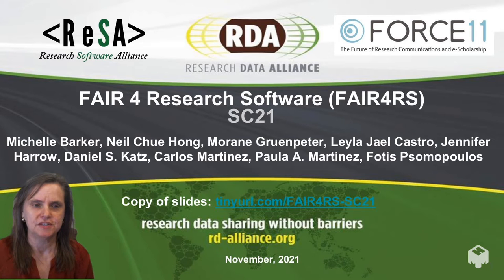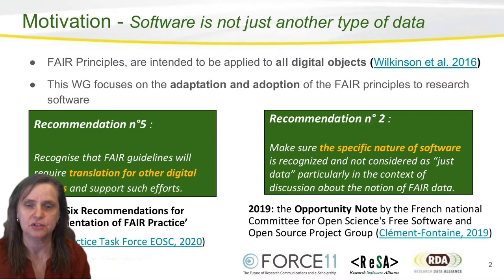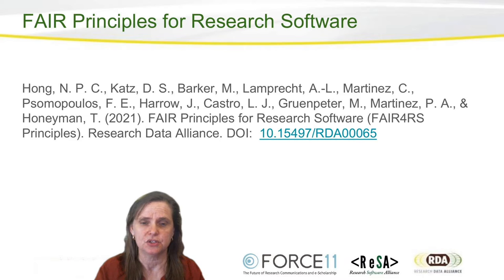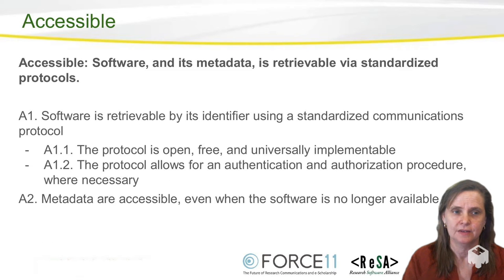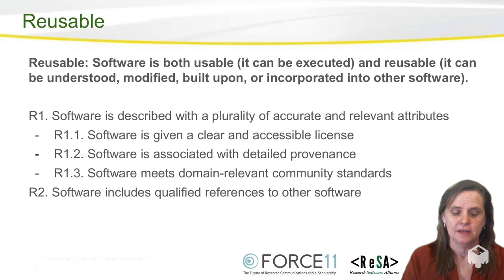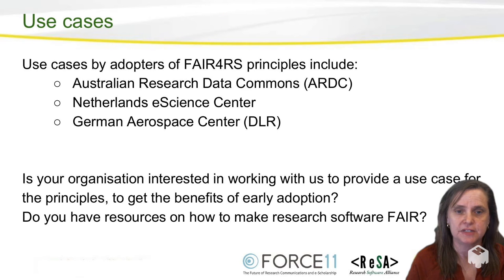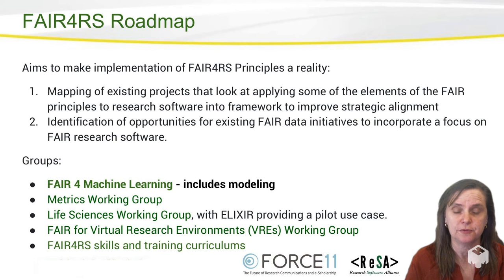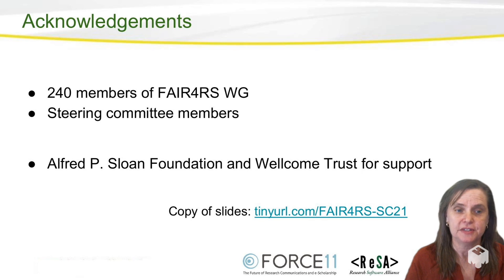FAIR 4 Research Software (FAIR4RS)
Presented by Michelle Barker (Research Software Alliance)

A Lightning Talk in...

Birds of a Feather session on Software Engineering and Reuse in Modeling, Simulation, and Data Analytics for Science and Engineering, in International Conference for High Performance Computing, Networking, Storage and Analysis (SC ‘21), online, November 2021.

David E. Bernholdt, Anshu Dubey, Nasir Eisty, Sandra Gesing, Rinku Gupta, Axel Huebl, Mozhgan Kabiri Chimeh, Tomislav Maric, Marion Weinzierl, organizers.